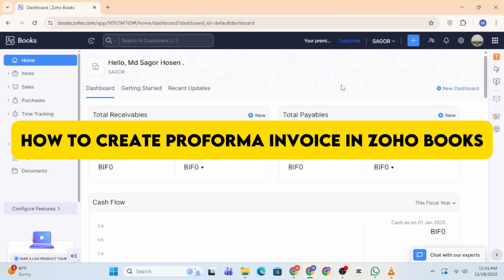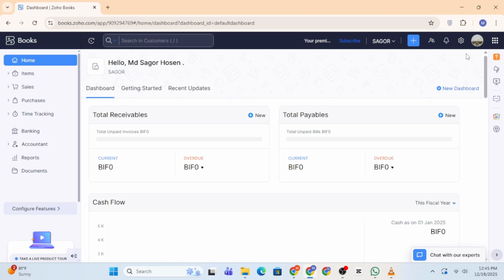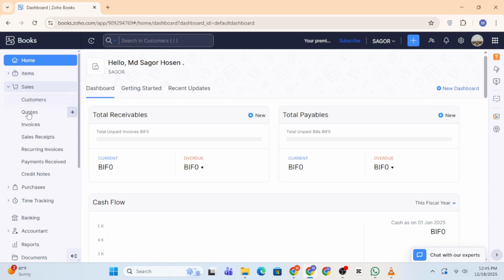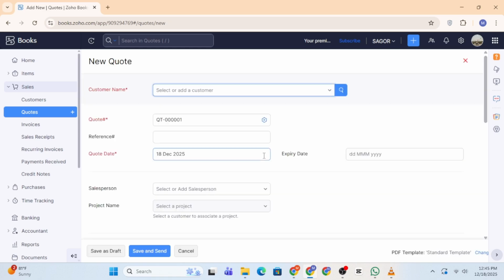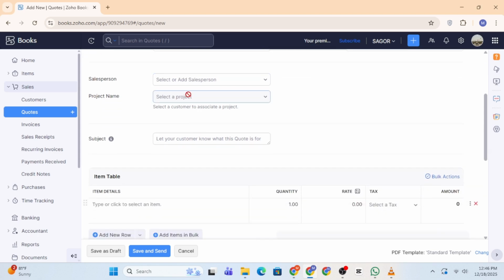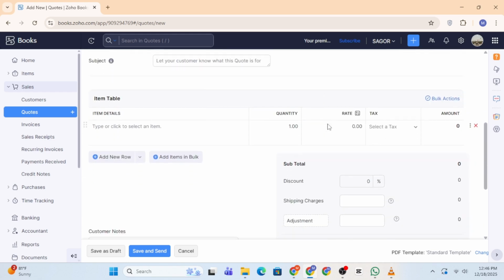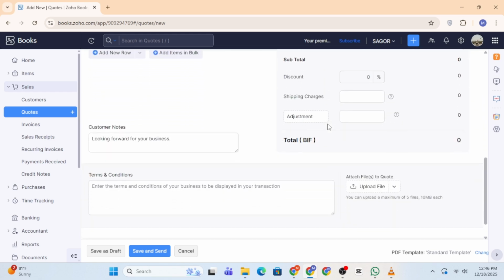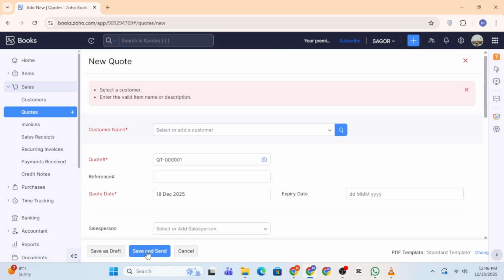How to Create Proforma Invoice in Zoho Books – (2026) Step By Step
Learn How To Create Proforma Invoice In Zoho Books
By Logging Into Zoho Books, Navigating To The Invoices Section, Selecting “Create Proforma Invoice,” Adding Customer Details, Items, And Pricing, And Saving Or Sending It To Provide A Preliminary Bill Before Final Payment.